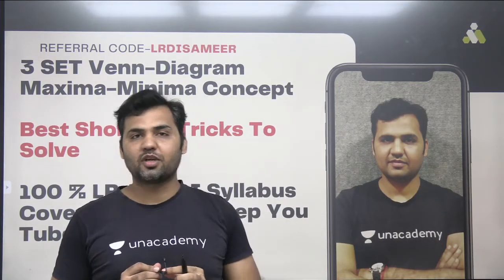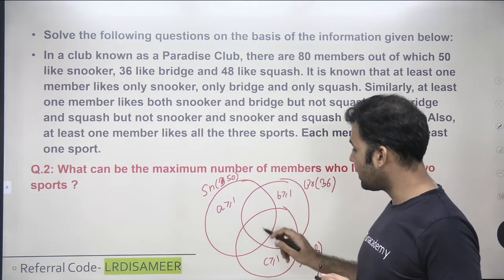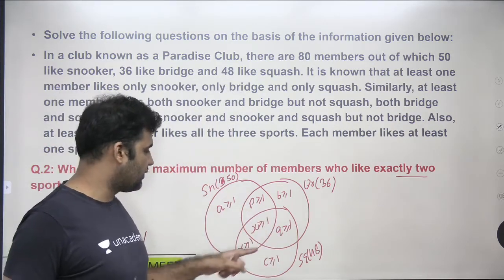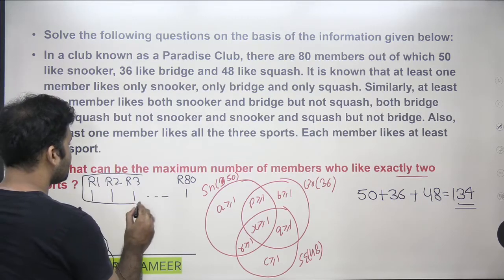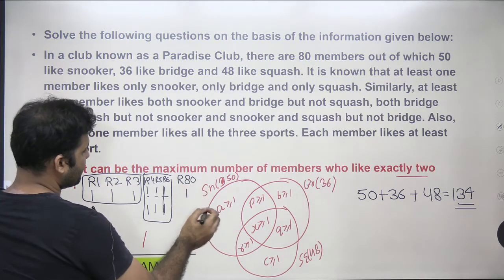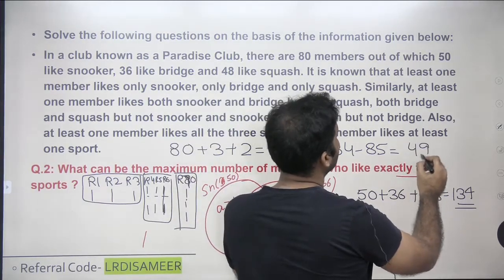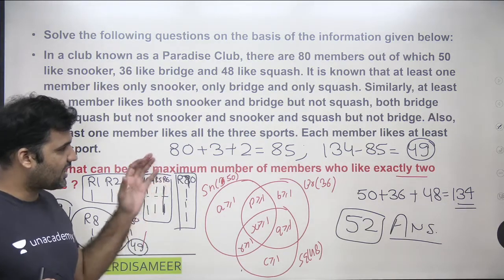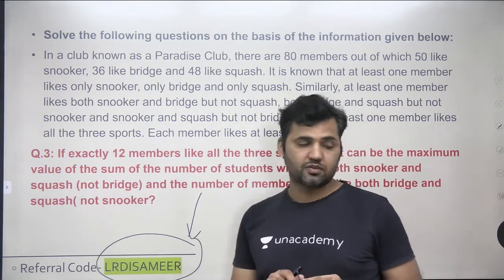Part -II-Shortcut Aprroach Of Maxima-Minima In Three Set Venn Diagram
In this video advance level set based on the Venn Diagram maxima-minima concept  has been discussed with shortcut as well as with theoretical approach. The concept is relevant for all MBA Entrance Exams like CAT,SNAP, IIFT, XAT, MAH-CET and CMAT.